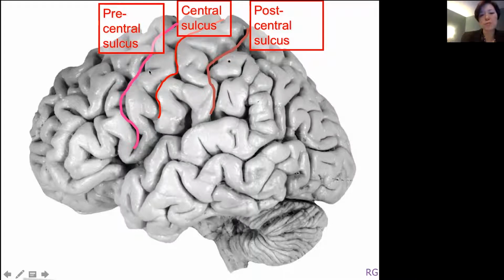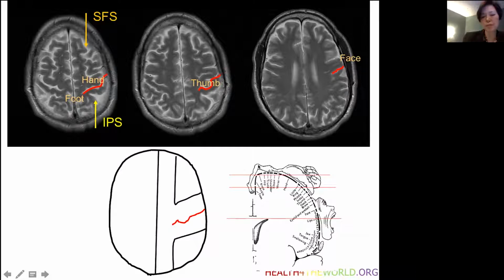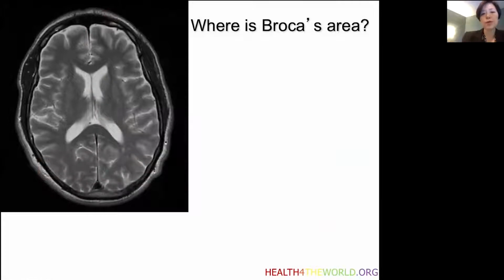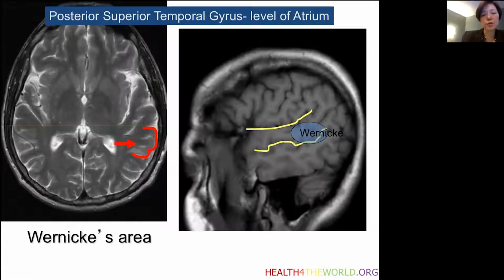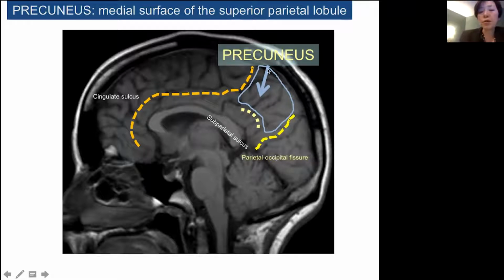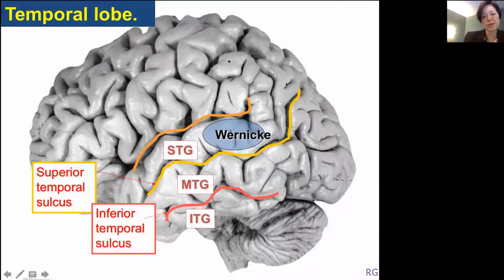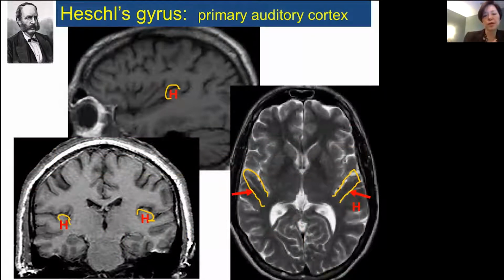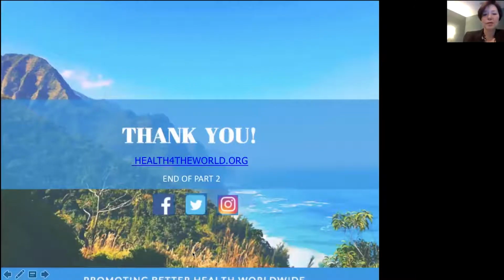Brain anatomy Part 2 Health4theworld Academy